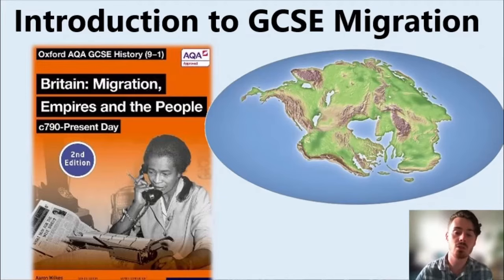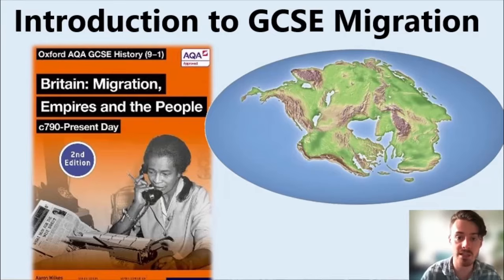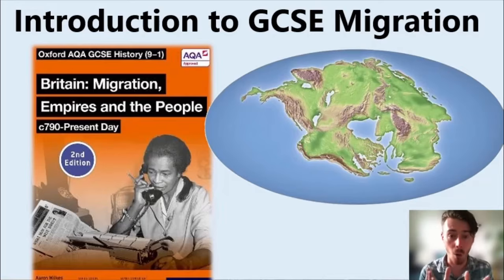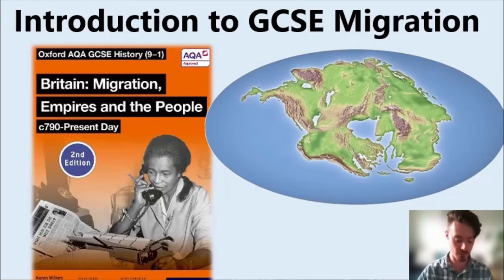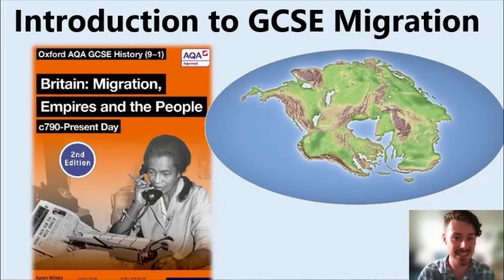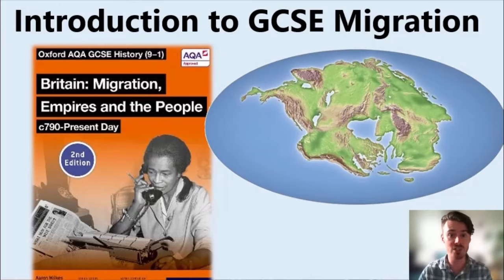AQA History – Migration - Introduction to GCSE Migration